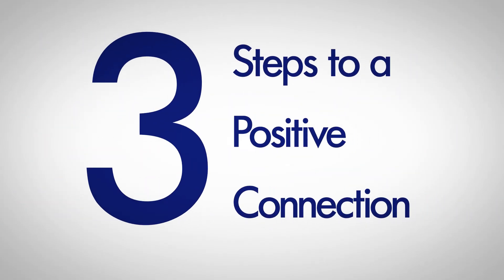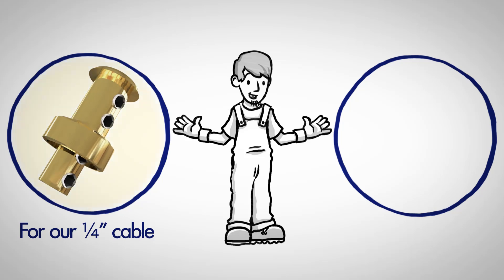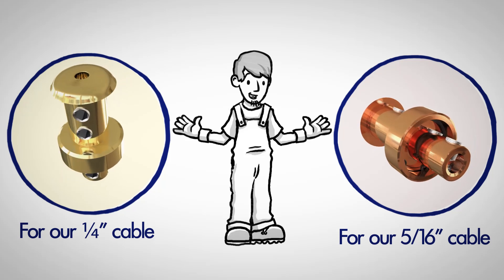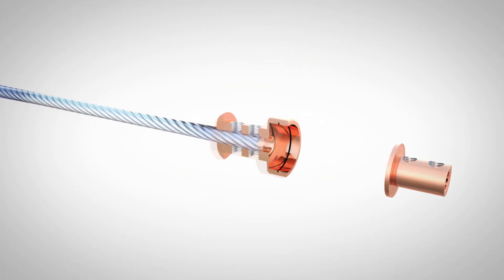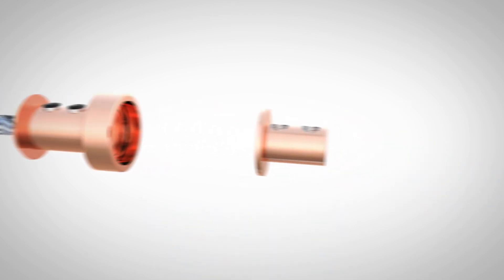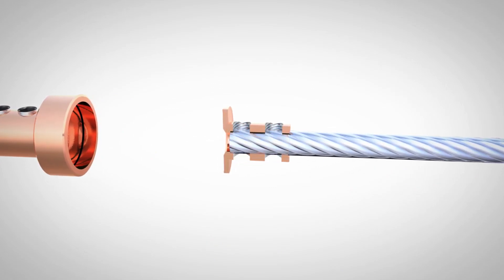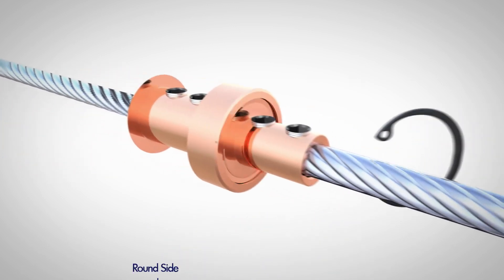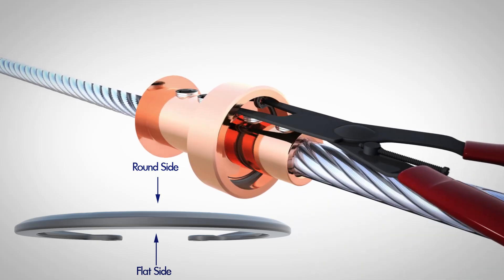Cablevey® Conveyors - Connectors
Check out the 3 advantages of the Cablevey conveyors connections.

Cablevey tube conveyor uses have spanned the globe to convey almost 1,000 types of materials in over 66 countries. Our equipment services many of the largest food processing companies in both the United States and abroad.